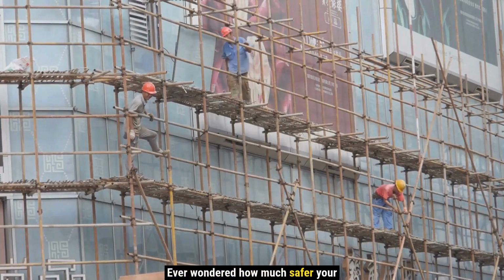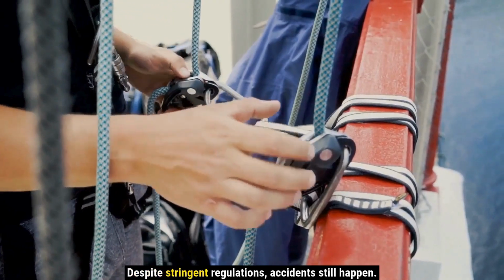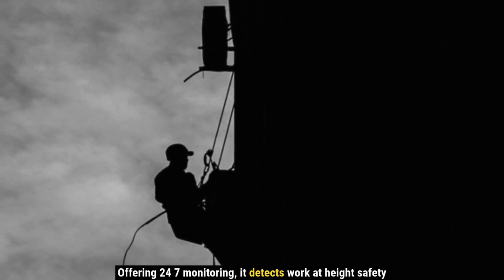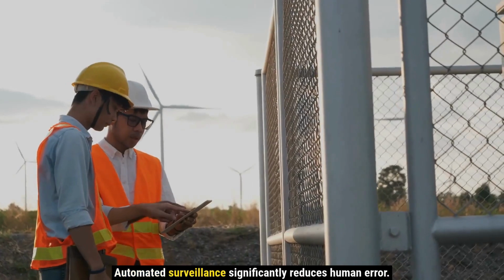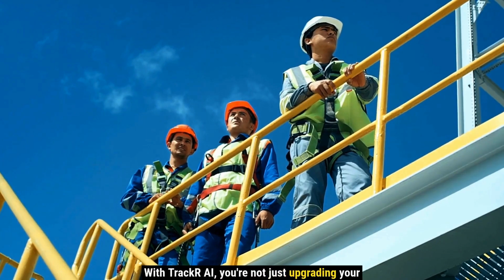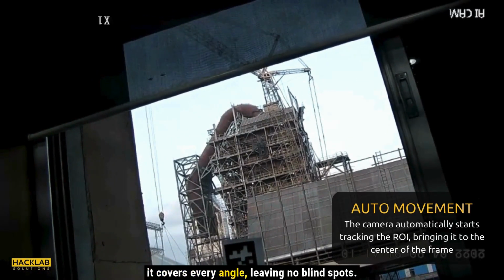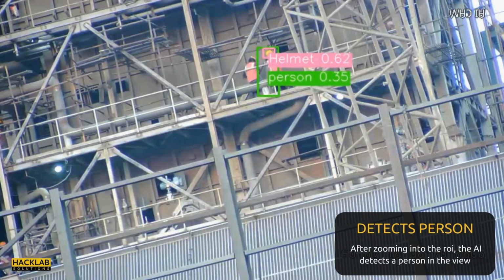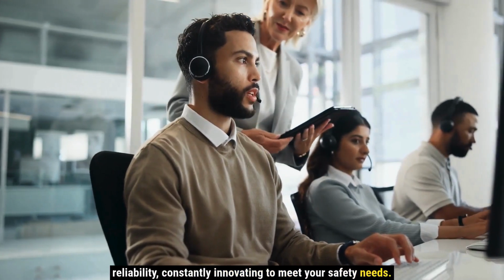Revolutionizing Steel Plant Safety | Technology | Mr. YSN Reddy | Steel Authority of India Limited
In this Hacklab Podcast episode, Mr. YSN Reddy discuss how wearable tech, AI, robotics, and digital twin technology are transforming steel plant safety. From real-time health monitoring to hazard detection and automation, technology is saving lives. However, adoption challenges highlight the need for leadership support and worker acceptance.